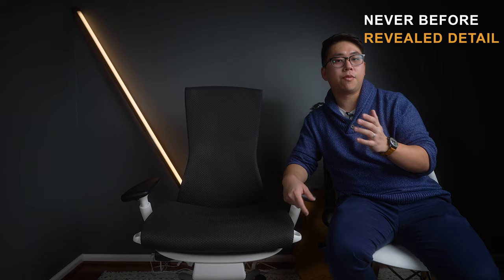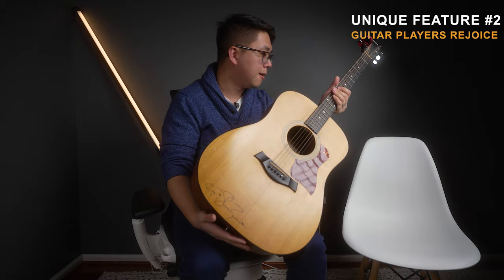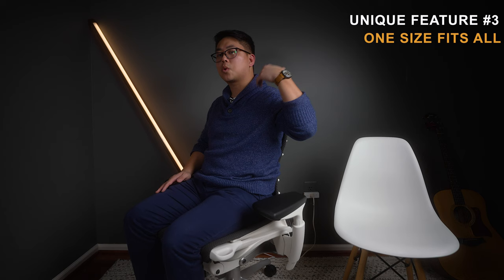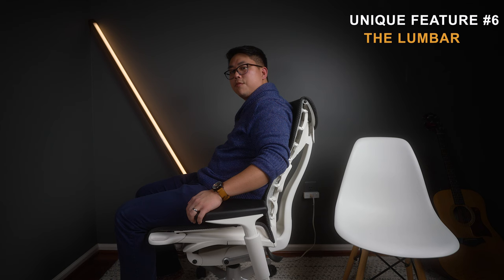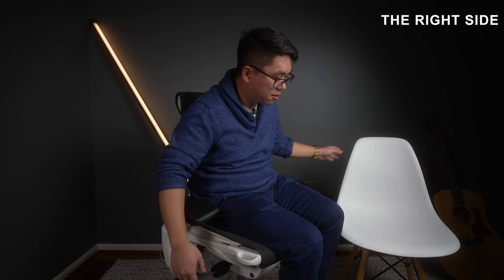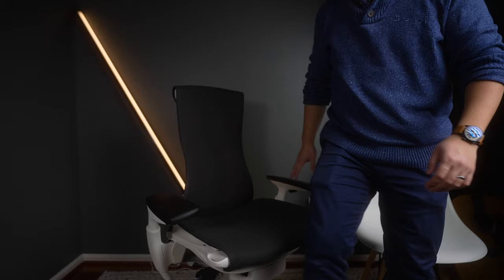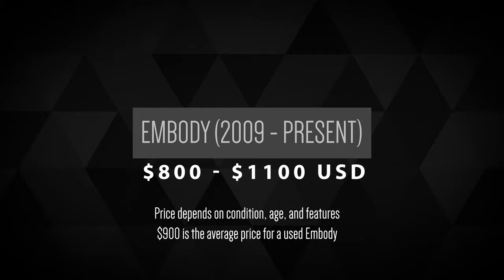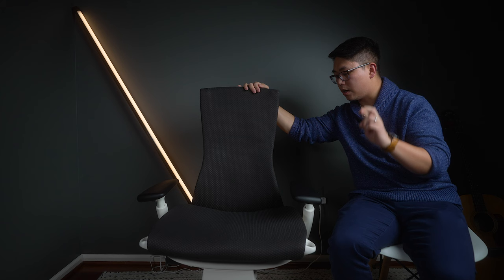The Only Herman Miller Embody Review You'll Need to Watch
In this video, I reveal a secret about the Herman Miller Embody, go over the chair's unique features, provide an overview of all its features, and show how to approach buying a used Embody for cheap. Let's get Ahnest.

🛒 Products from Video - Using My Links Helps This Channel a LOT!!! Ty!!
*Herman Miller (USA)*
🛒Herman Miller Gaming (USA)
🛒Herman Miller Non-Gaming (USA)

*Herman Miller (UK)*
🛒HM Non-Gaming (UK)

Code *AHNTOURAGE* for $5 off headrest!

🛒 Rollerblade Casters

Table of Contents:
0:00 - A Secret About the Herman Miller Embody
1:28 - Unique Feature #1 - The Backrest
3:37 - Unique Feature #2 - Guitar Players Rejoice
5:11 - Unique Feature #3 - One Size Fits All
7:59 - Unique Feature #4 - You Can Sit However You Want
8:48 - Unique Feature #5 - SO BREATHABLE
9:33 - Unique Feature #6 - The Lumbar
11:16 - Unique Feature #7 - Base = Fully Loaded
11:37 - The Casters
12:17 - The Legs
12:24 - The Left Side
14:12 - The Right Side
15:23 - The Seat
17:34 - The Arms

Best Deals for Tech
Amazon Top Deals